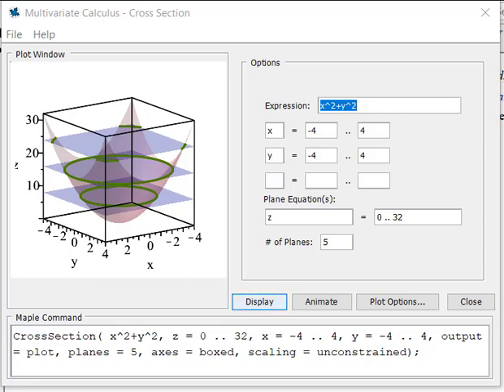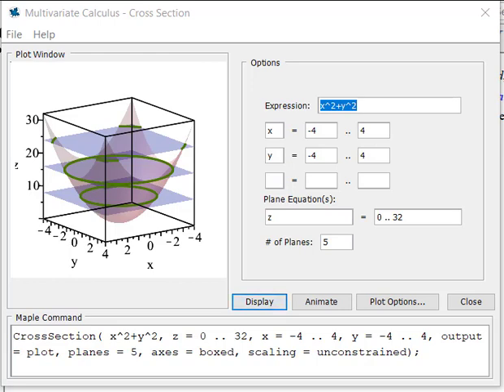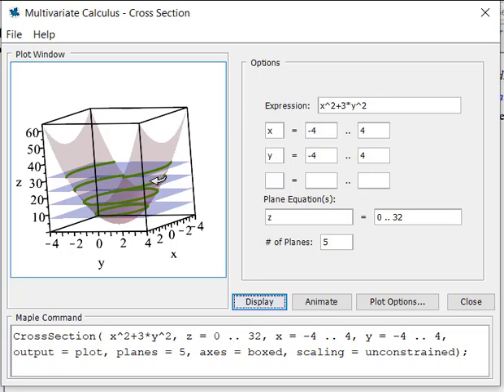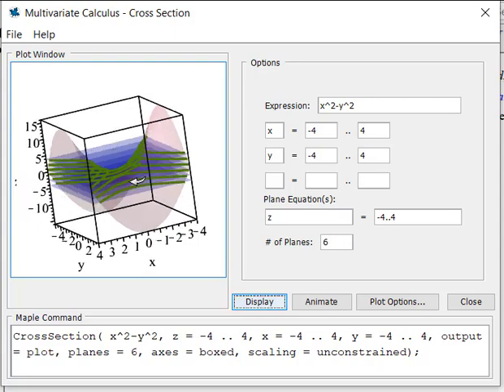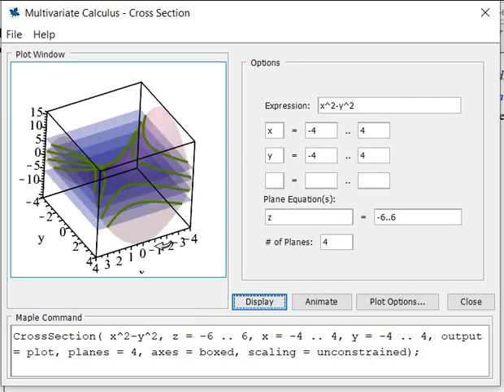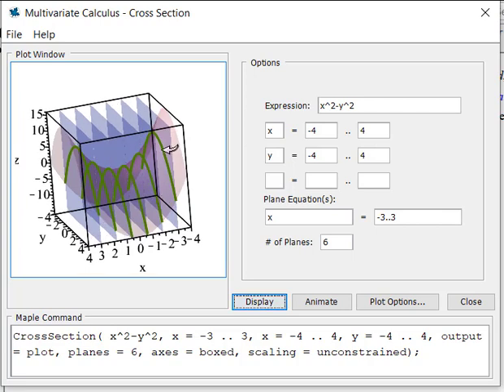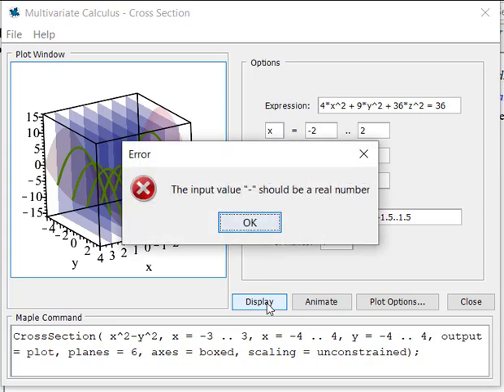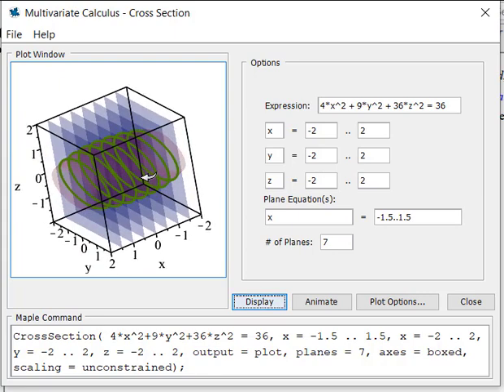Math 253 Traces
Using the Maple "tutor" for Multivariable Calculus / Cross Sections, we can examine traces of quadric surfaces.